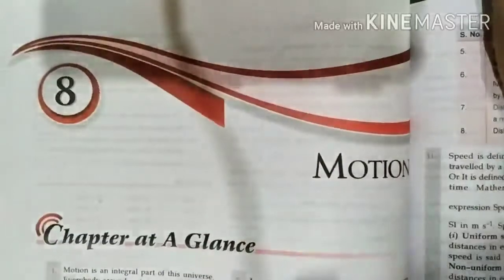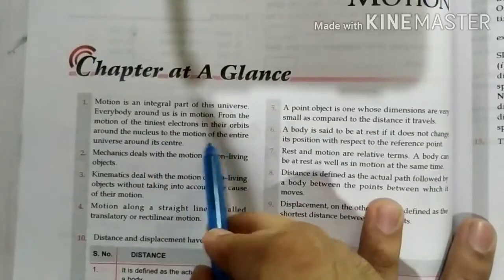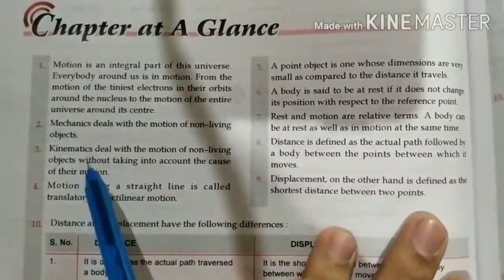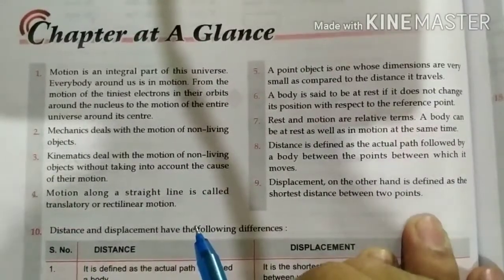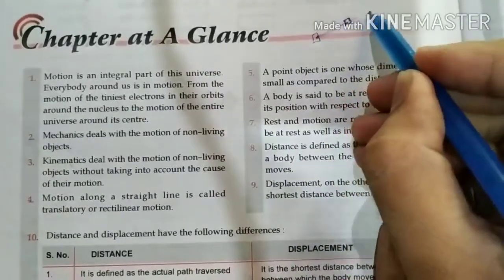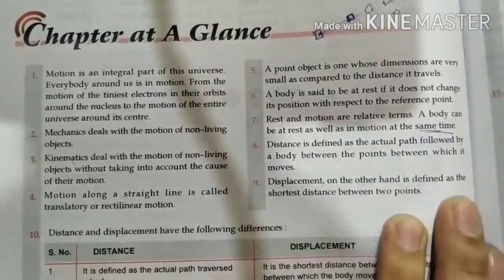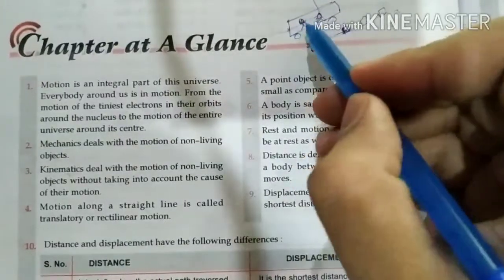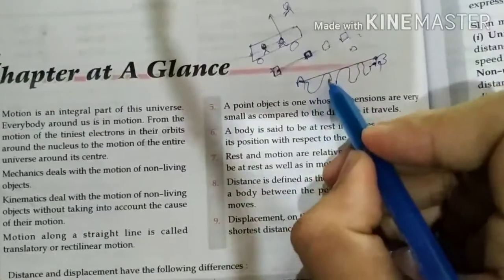Class 9th | Science | Motion | Part 1 | Ajay Deol